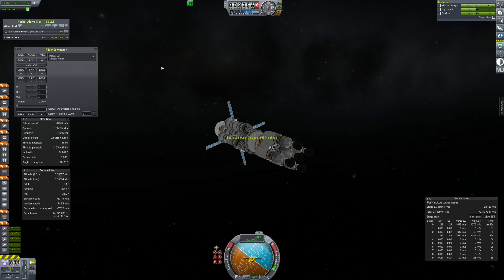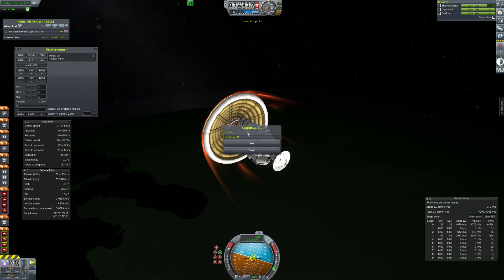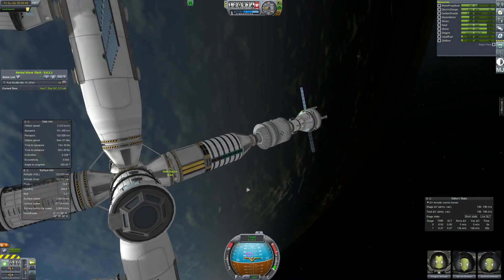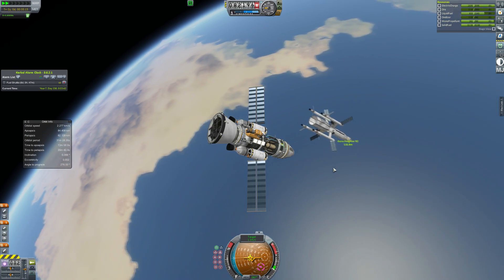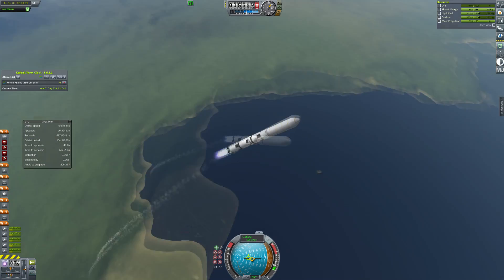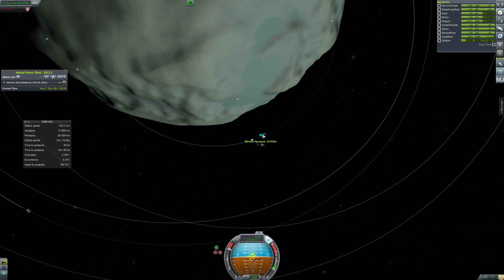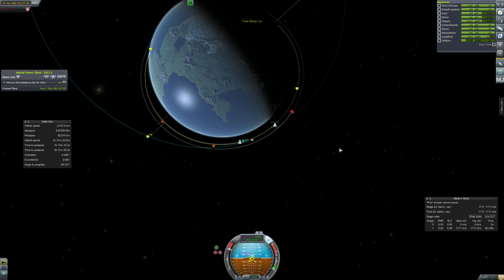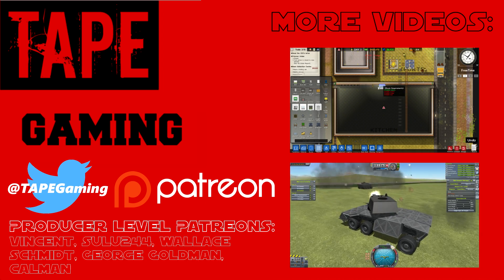Road To Colonisation #12 - Evil Eve - Kerbal Space Program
Today we attempt to land our launch vehicle on Eve...